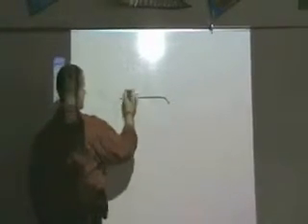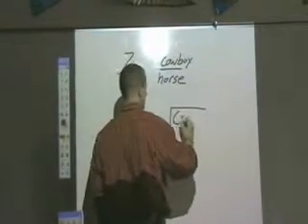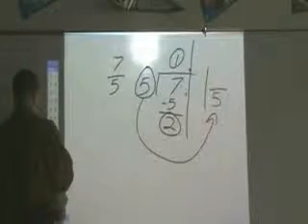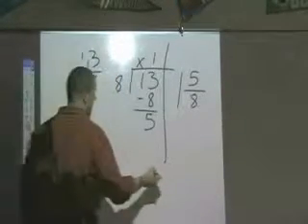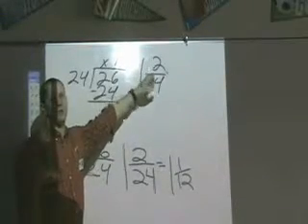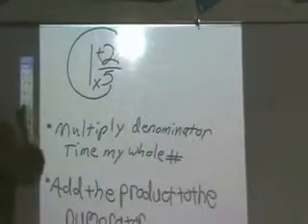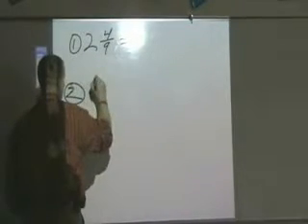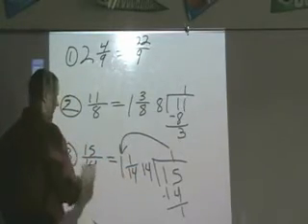Mr. Stewart Improper Fractions